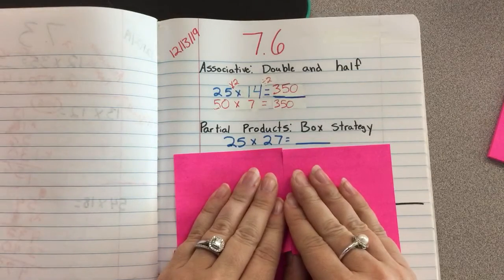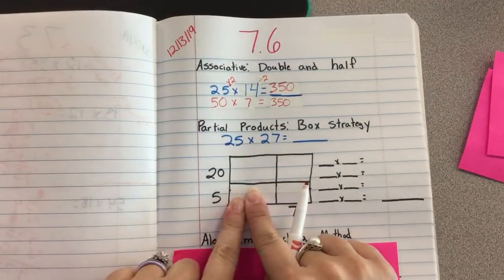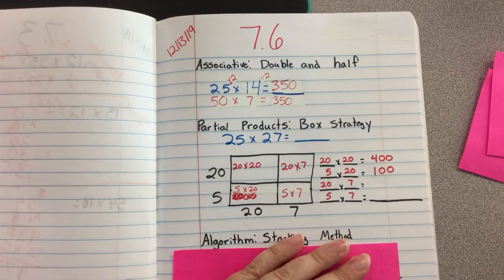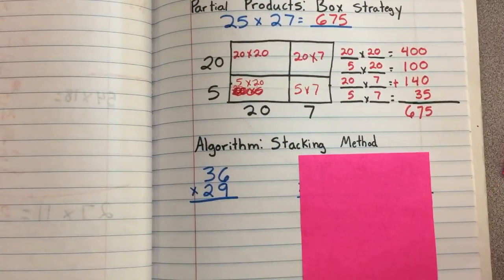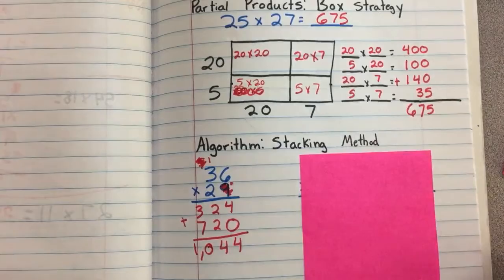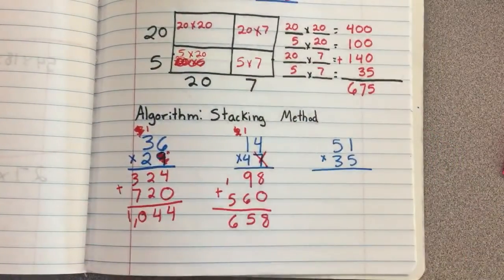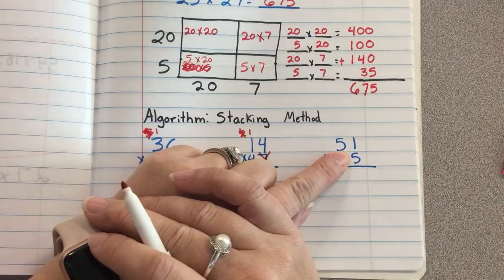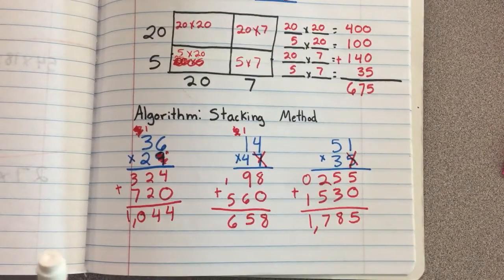7.6 Notebook Lesson